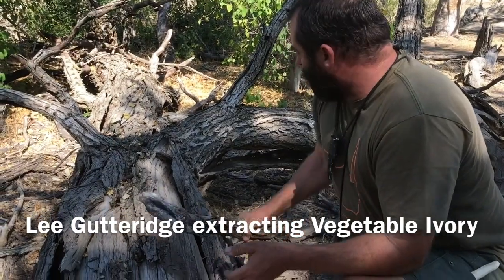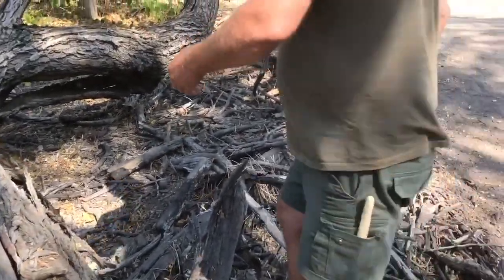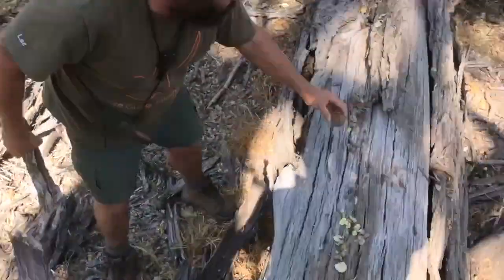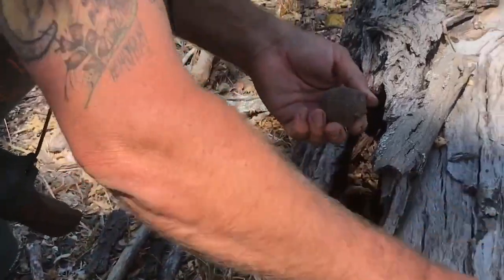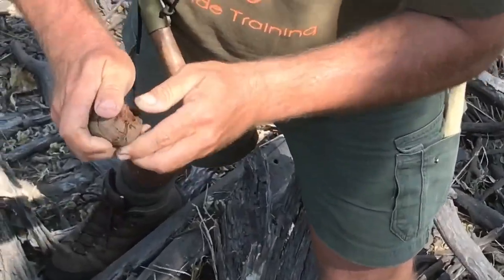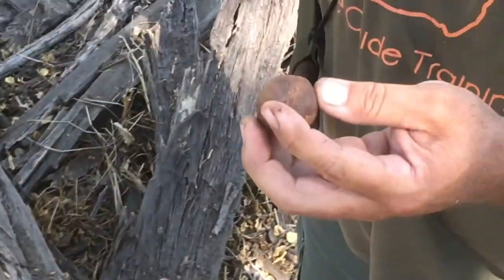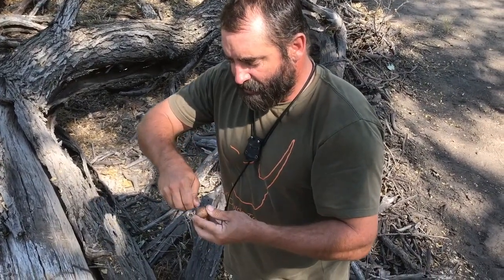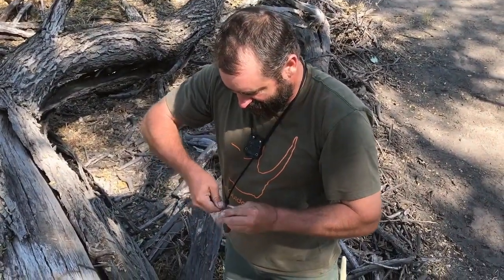Vegetable Ivory Botswana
While in the Okavango Delta in Botswana, Lee Gutteridge shares his skill at carving "vegetable ivory."